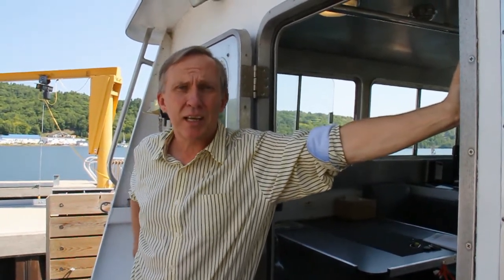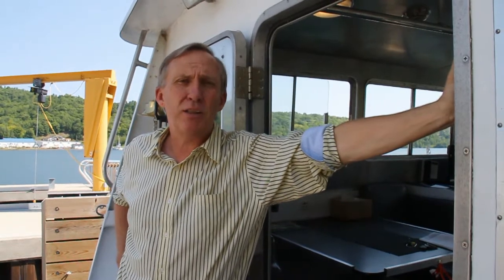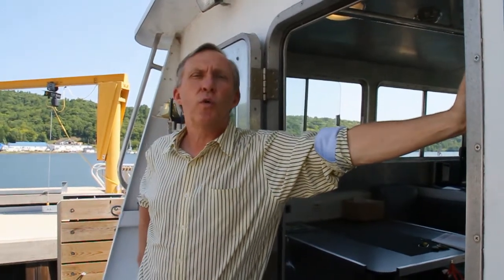RV Storm at Great Lakes Research Center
The NOAA research Vessel RV Storm was involved in Lake Superior research work with the Great Lakes Research Center and Michigan Tech researchers in August 2013. In this video clip NOAA Marine superintendent Dennis Donahue talks about the RV Storm and Dr Gary Fahnenstiel talks about the research work on Lake Superior.